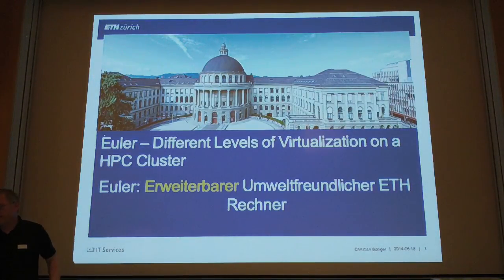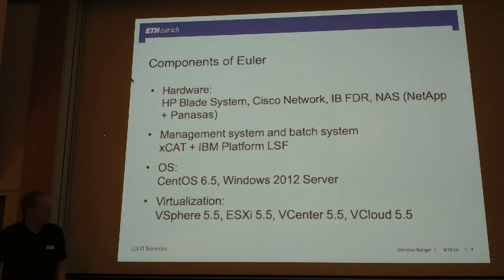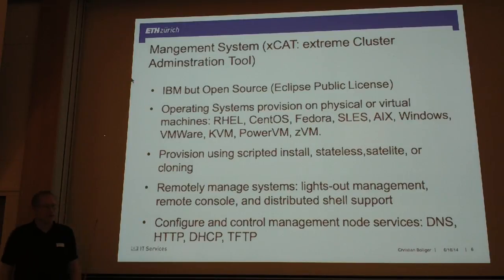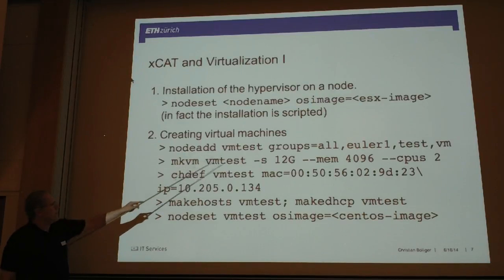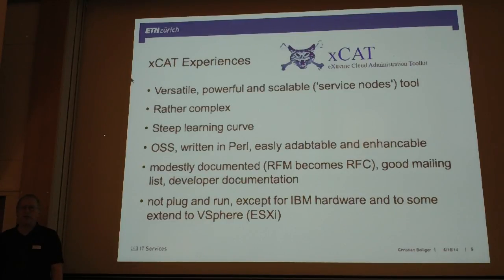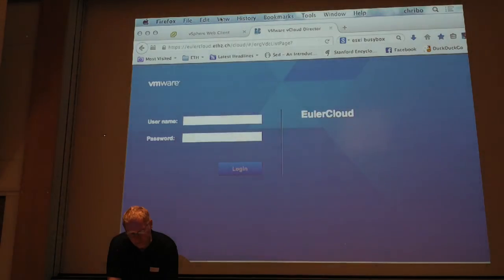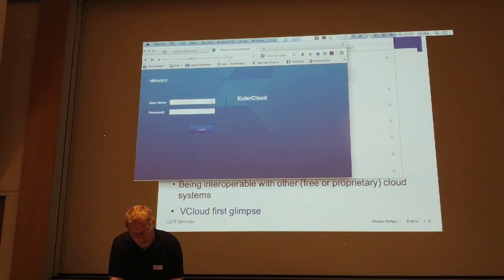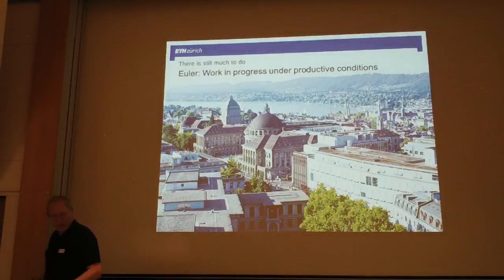EULER - Different levels of virtualization on a HPC-Cluster; Christian Bolliger (ETH Zurich)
hpc-ch Forum on cloud computing and virtualisation for HPC
chaired by Peter Kunszt (University of Zurich), Christian Bolliger (ETH Zurich), Bernd Rinn (ETH Zurich)